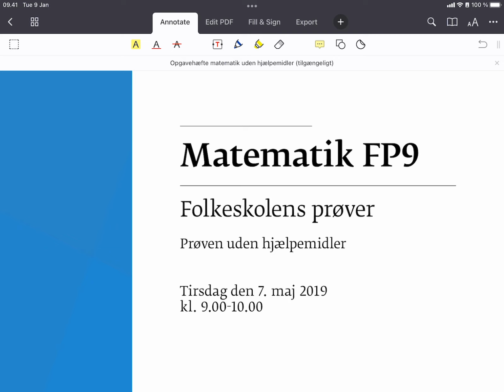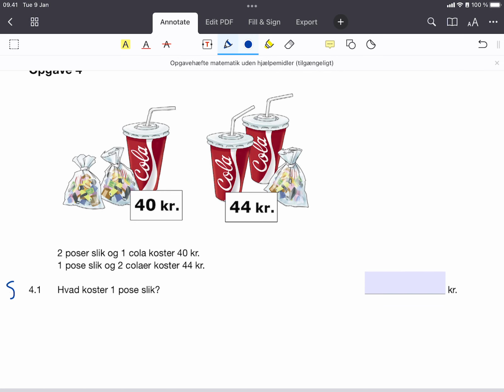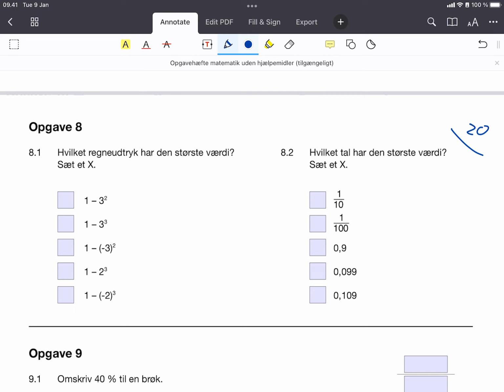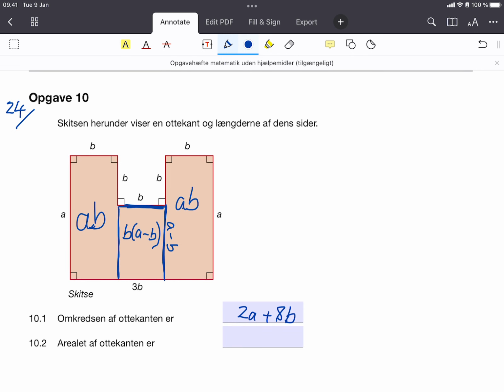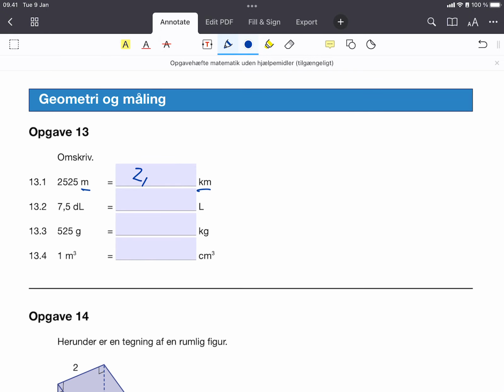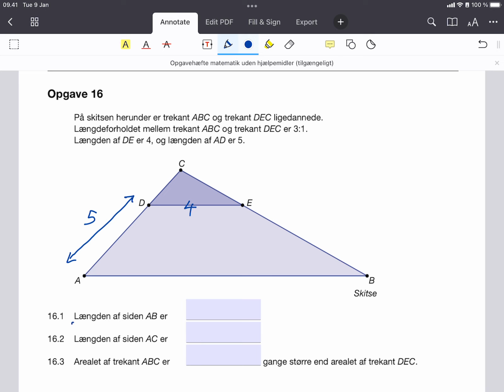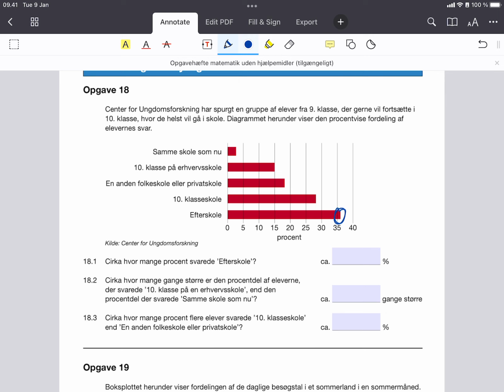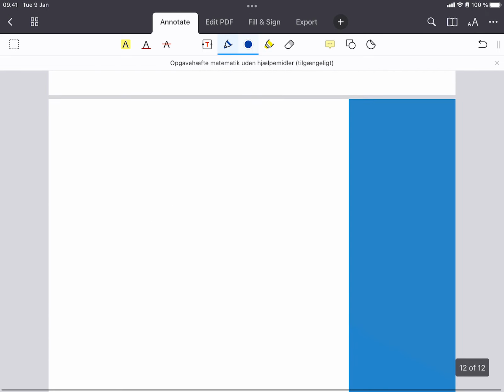FP9 Maj 2019 uden Hjælpemidler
FP9 FSA Mathematik Maj 2019 forklaring på engelsk